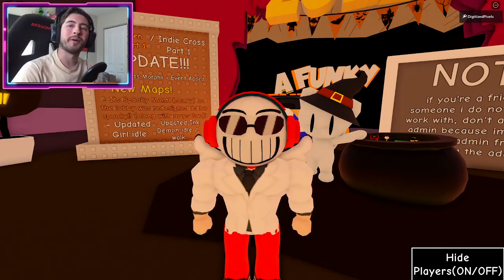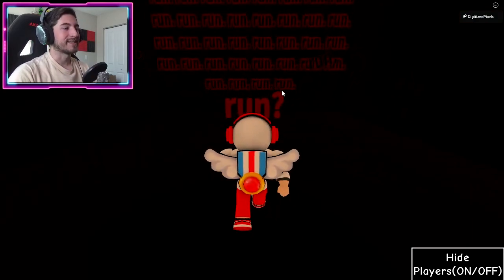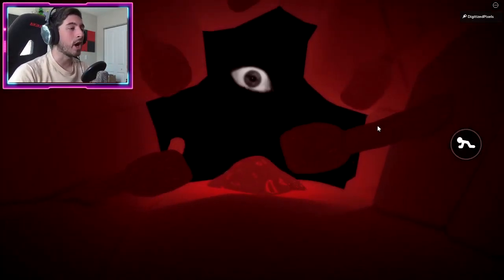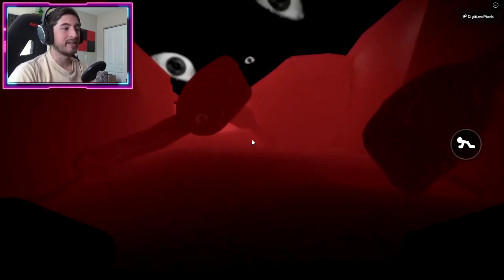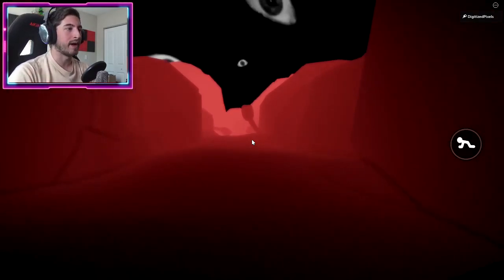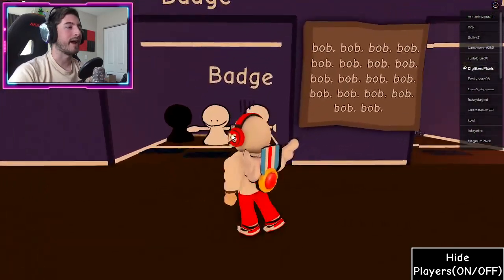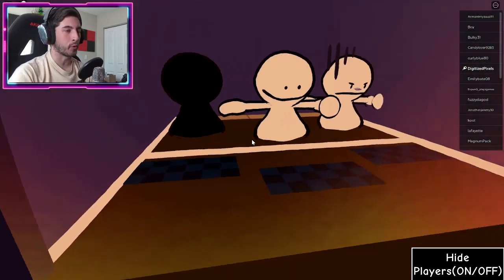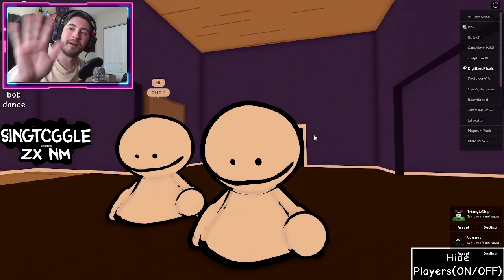How to get BOB BADGE + MORPHS in A FUNKY FNF RP ROBLOX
In this video, I'll be showing you guys How to get BOB BADGE + MORPHS in A FUNKY FNF RP ROBLOX